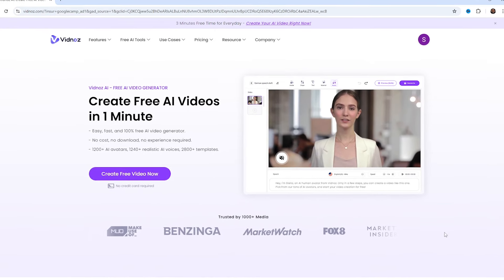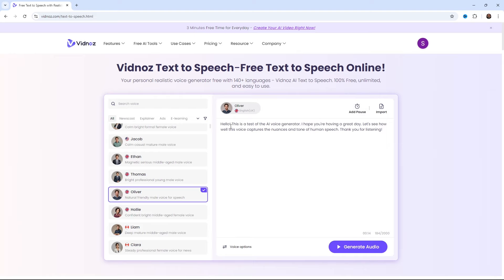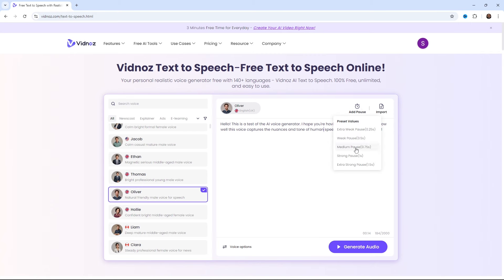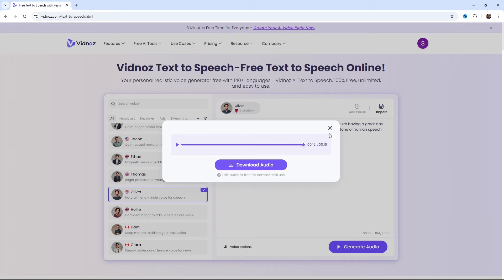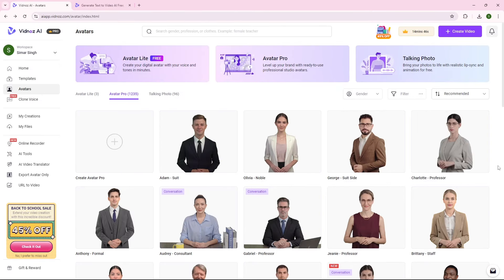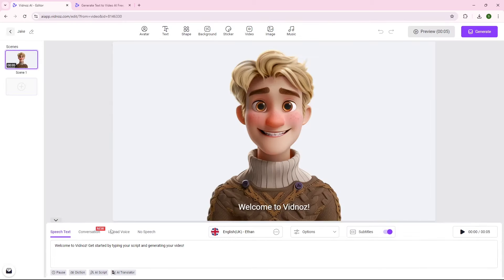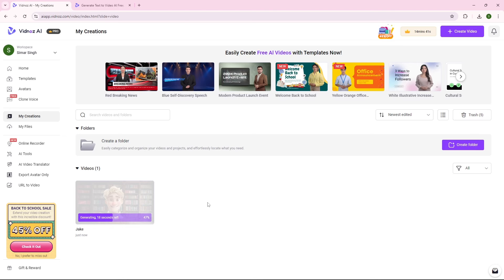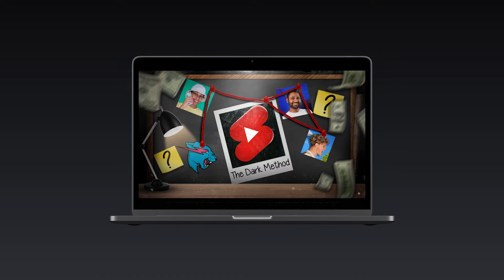Best Free AI Voice Generator (Elevenlabs Alternative) Text to Speech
Best Free AI voice generator | Elevenlabs alternative ? Use These Secret 100% Free AI Voice Generator (Elevenlabs Alternative) Text to Speech

Vidnoz AI can  help you to Create Realistic AI Avatar Videos for YouTube automation. In this video, I'll show you how to create ai generated voiceovers and text-to-video AI tools available that is Vidnoz AI

In this Video i am going to show you 1 best ai tools same as elevenlabs and also people search it as, Chatgpt voice, | Best Ai Voice for YouTube | realistic ai Voice text to speech | free text to speech website | Text to Voice AI free | Eleven labs alternative website

Whether you're looking for a free AI voice generator, a voice changer, or a text-to-voice AI, I've got you covered. Dive into the world of AI voice overs with top-notch alternatives to Eleven Labs. Find the best Eleven Labs alternatives and explore Vidnoz AI to find the variety of free voiceovers and voice generators. From AI voice cloning to free voice generators, you'll learn about the most effective tools to bring your text to life.

Looking for an elevenlabs alternative? Look no further! In this video, I cover a game-changing FREE text-to-speech AI tool with UNLIMITED credits in the free version. It rivals ElevenLabs in quality and offers unlimited generations. Perfect for content creators, YouTubers, and anyone needing professional-grade voiceovers without breaking the bank.

Your Queries -
Top 3 Realistic Ai Voice Generator Like Eleven labs
Best Ai Voice for YouTube
 top 10 Ai Voice generator
 top 5 ai voice generator
 realistic ai Voice text to speech
 free text to speech website
Text to Voice AI free
Eleven labs alternative website Eleven labs alternative free
top 5 website like Eleven labs
Text-to-Speech Tools
Text-to-Speech Websites